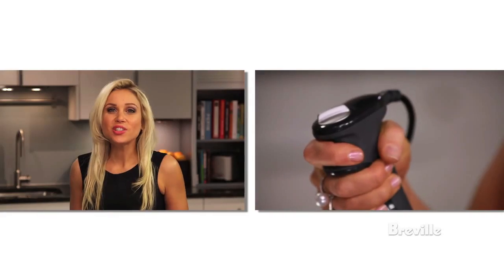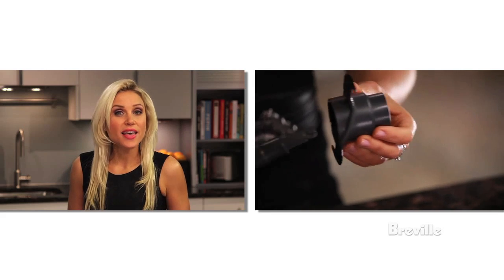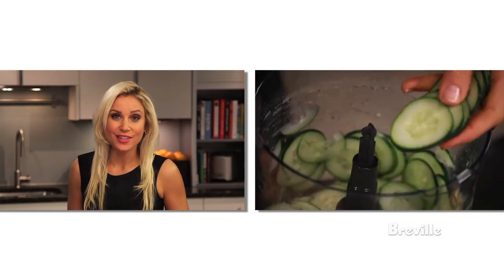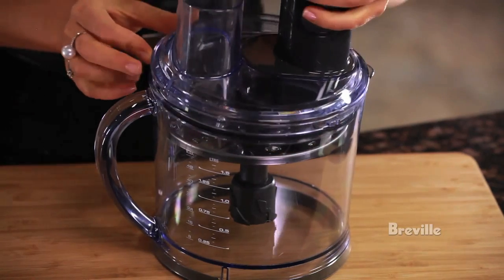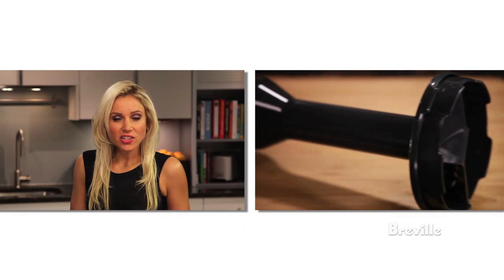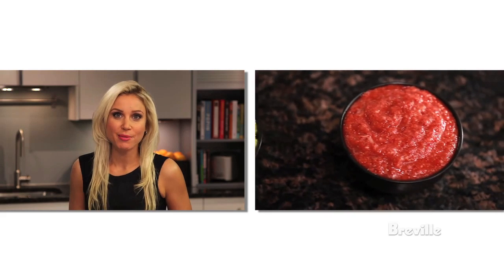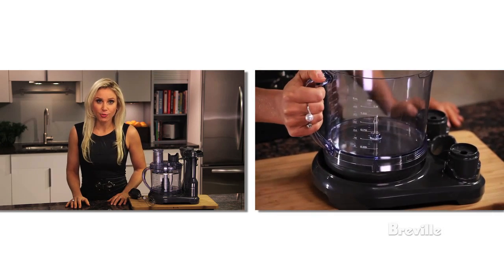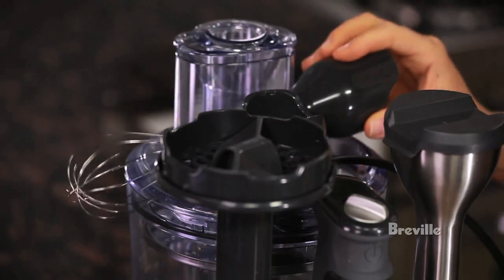Breville Breville All-In-One Immersion Blender & Food Processor BSB530XL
The Breville All-In-One Immersion Blender & Food Processor is designed for smooth blending, variable mashing, even chopping, and adjustable slicing.

Breville makes some of the best kitchen appliances. The adjustable slicing disc has 18 thickness settings so you can customize the thickness of your slices from 0.5-mm thin up to 6.0-mm thick. Select the texture of your mash with the variable mashing leg, simply twist the adjustable head for fine, medium or coarse mashing texture. Cut through tasks in half the time using the S-Blade without over processing. Includes whisk attachment, ice crushing blades, 1.6-L food processing bowl, variable mashing leg, S-blade, stainless steel blending leg, reversible shredding disc, variable slicing disc, removable gear box, and storage base. 15 variable speeds, 8-inch immersion depth on the stainless steel immersion blender. Blend large quantities directly into a tall pot or container with non-scratch base to protect pots and pans from scratching. Blade cover for blending shaft for added protection. Removable gear box for ease of use and cleaning.

• Designed for smooth blending, variable mashing, even chopping, and adjustable slicing
• 1.6-L food processing bowl with reversible shredding disc for fine and coarse shredding, variable slicing disc with 18 precise thickness settings from 0.5-mm to 6.0-mm and S-Blade which reduces the processing time
• The adjustable speed control features 15-speed settings for precise blending and processing
• Revolutionary bell-shaped blending base combined with internal ribbing reduces suction for greater control and more efficient blending
• Trigger switch operation allows the hand to assume a more natural position and provides increased stability and control with soft touch finish
• 110-120 Volts, 280 Watts; easy to clean, dishwasher safe parts